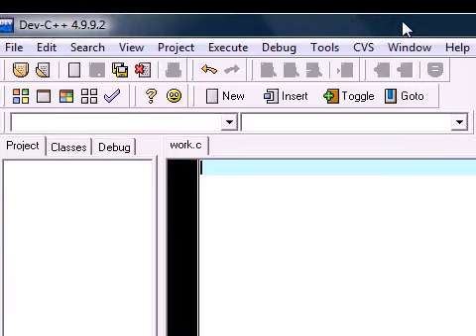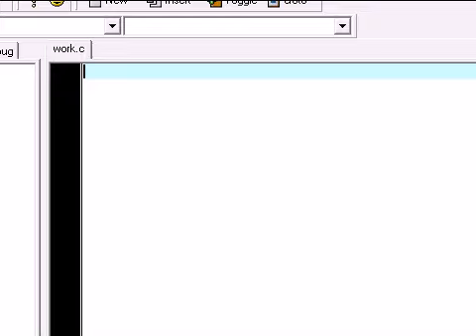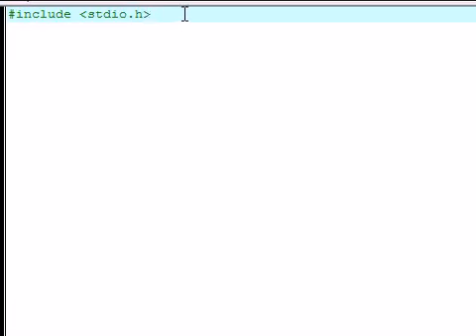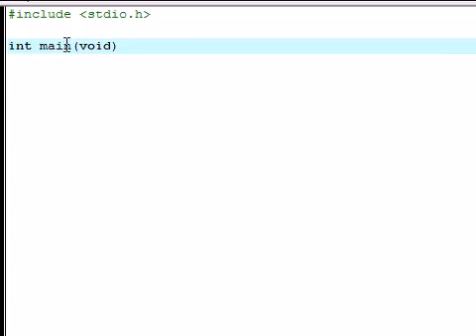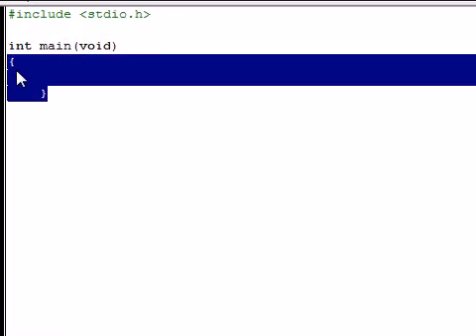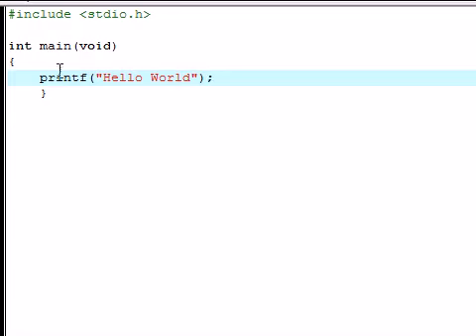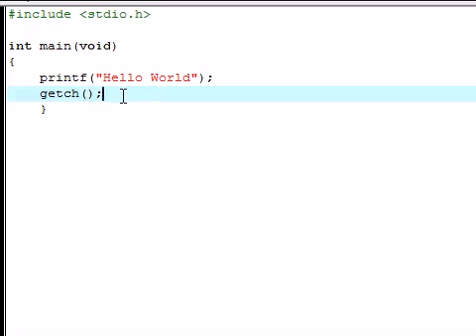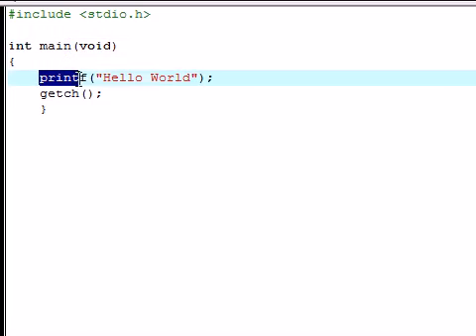C Programming casharka 1aad Hello World?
ka faaideeso walaal wa muhiim